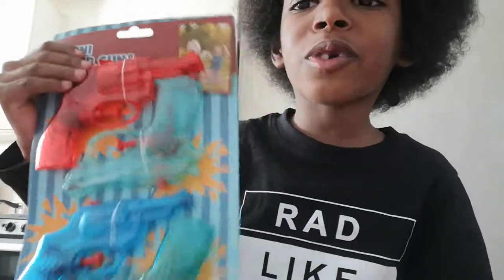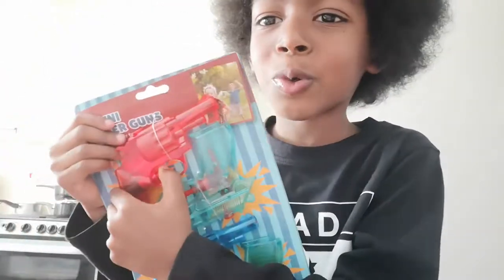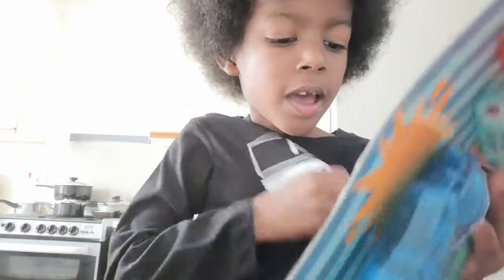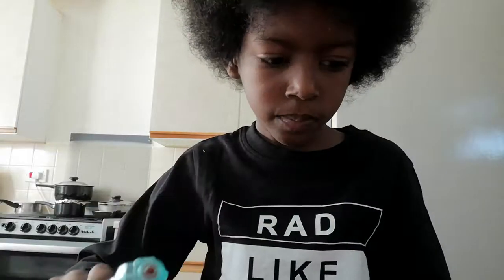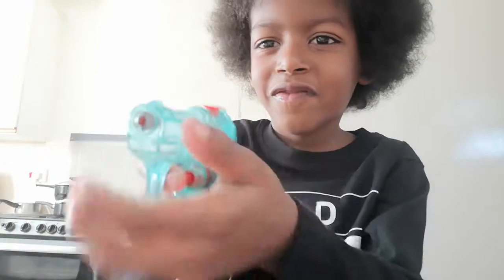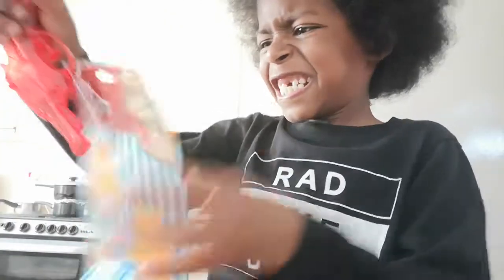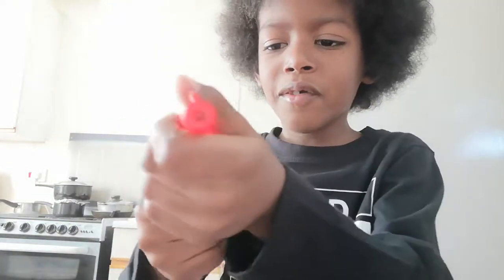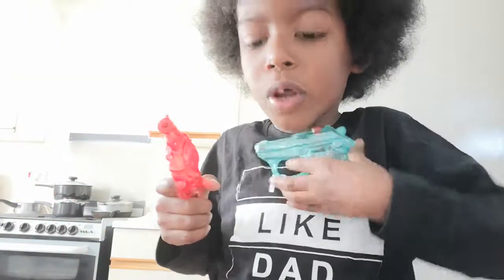Fortnite water guns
Poundland water gun unboxing